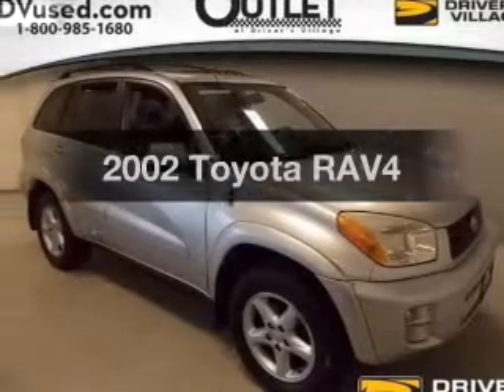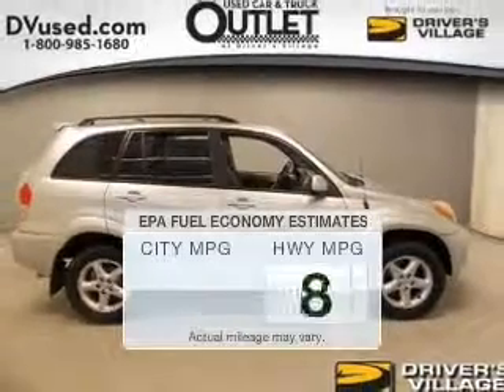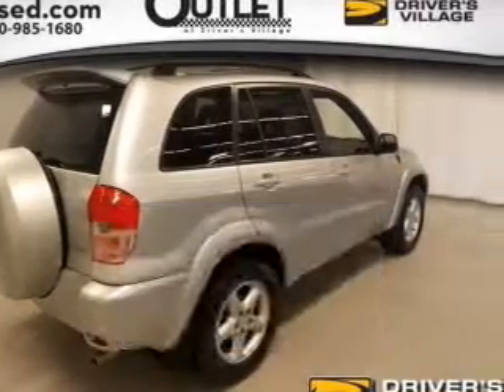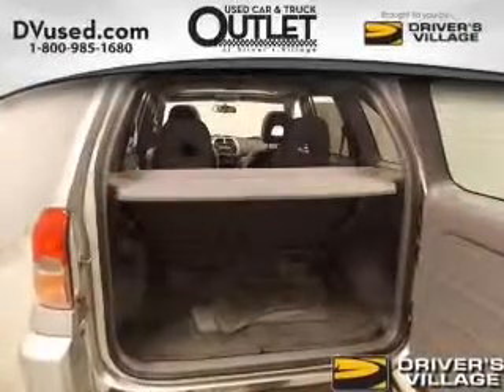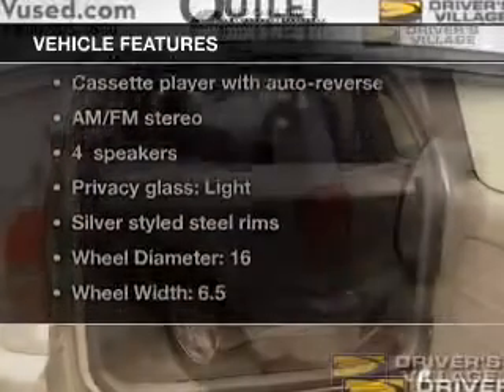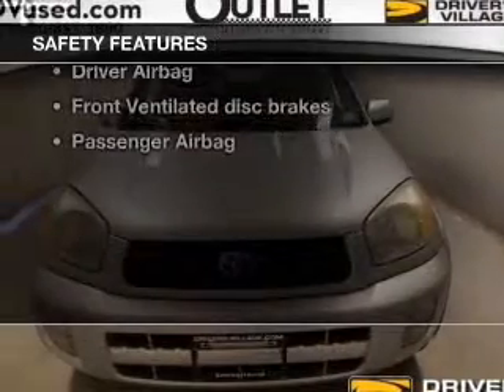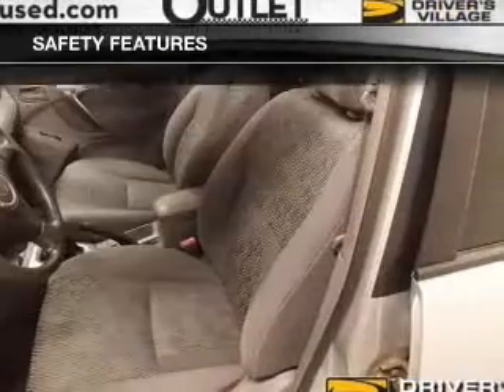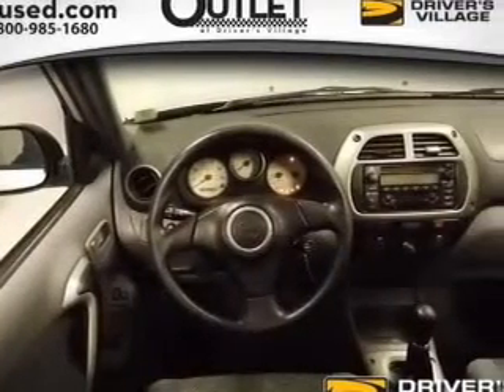2002 Toyota RAV4 - Cicero NY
Year: 2002
Make: Toyota
Model: RAV4
Trim:
Engine: 2.0 liter inline 4 cylinder 16 valve
Transmission: 5-Speed Manual
Color: Silver
Mileage: 109991
Address:
5885 E Circle Dr